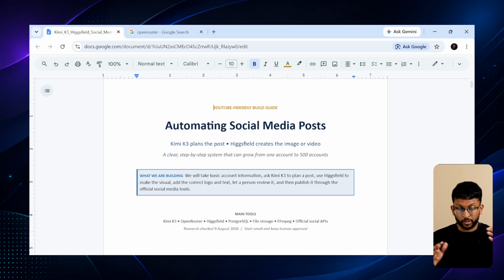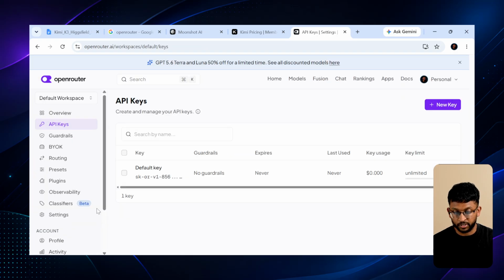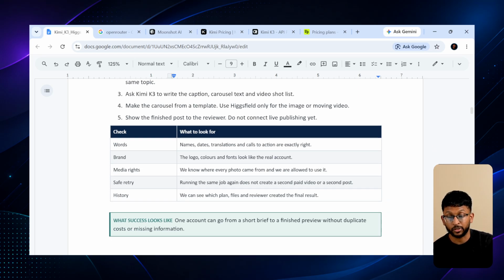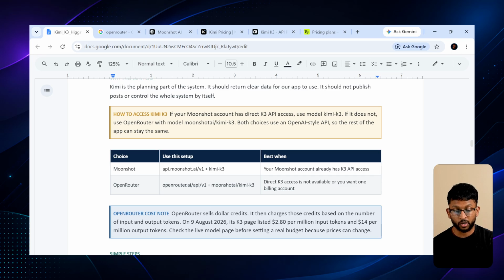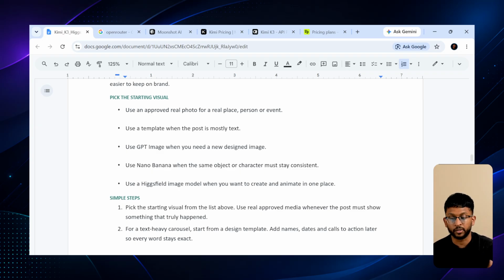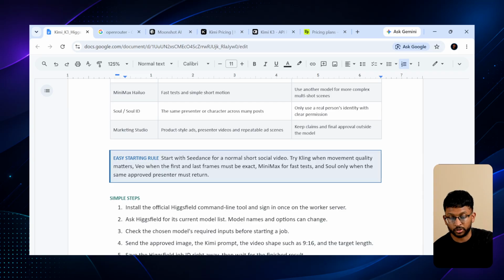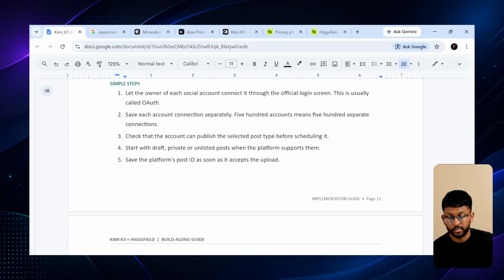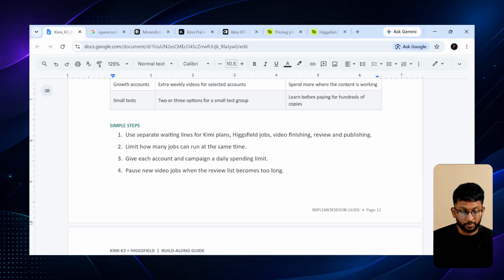Built a 500-Account Content Machine With Kimi K3 + Higgsfield